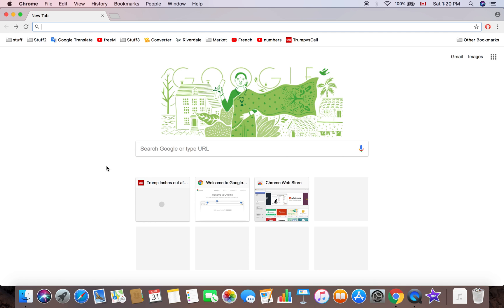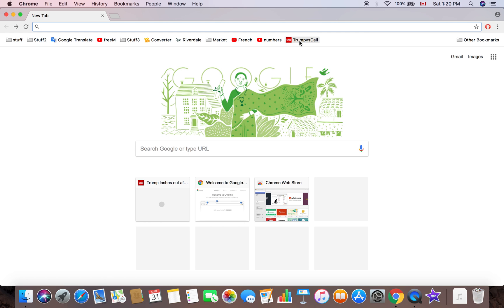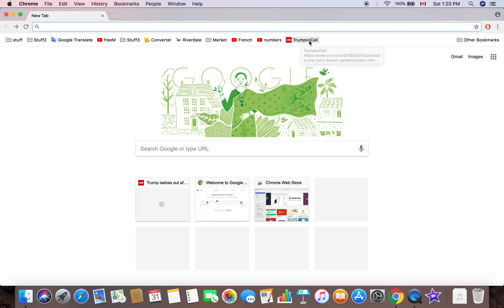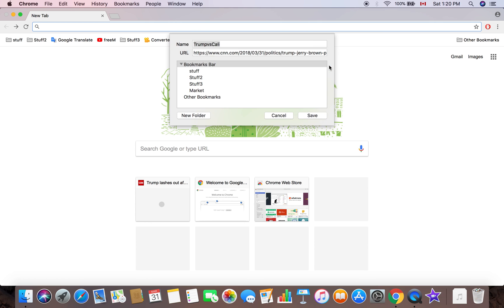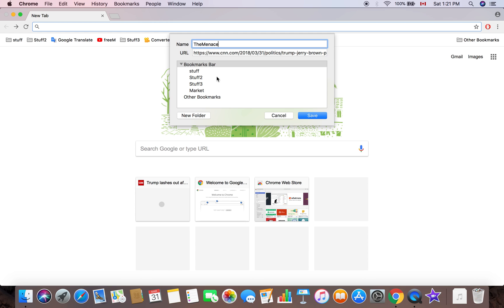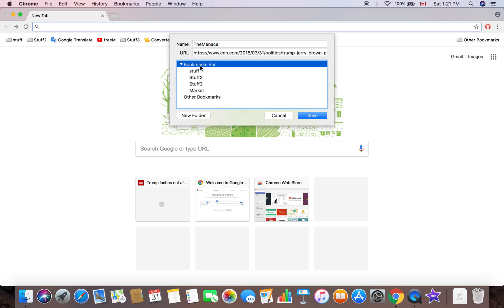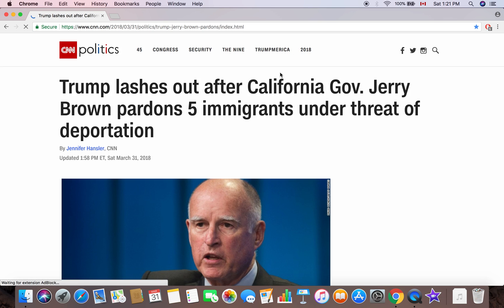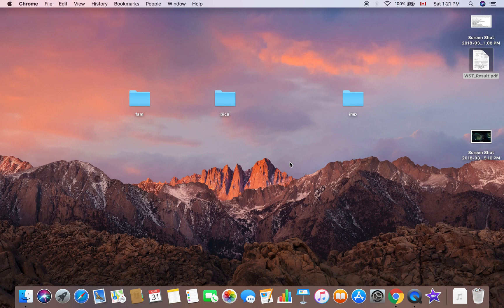HOW TO RENAME A BOOKMARK on Google Chrome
In this simple tutorial I show you How to Rename A Bookmark on Google Chrome.